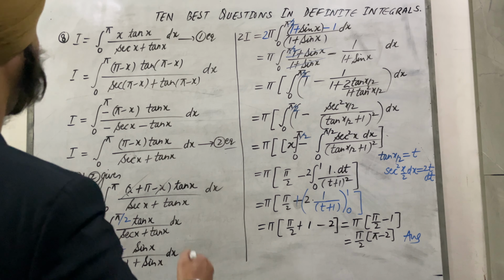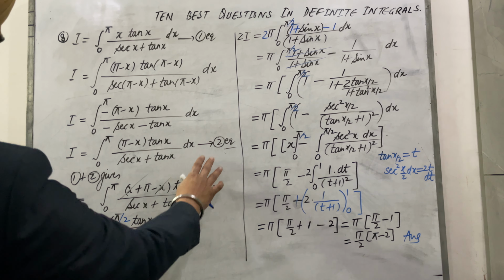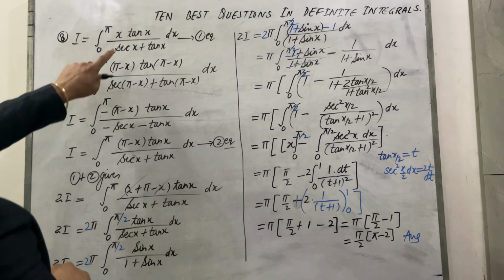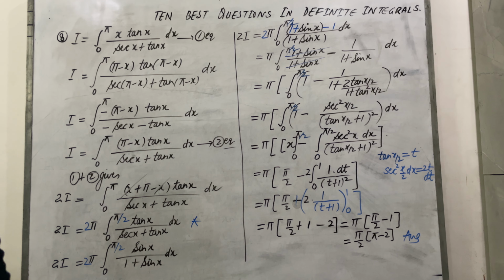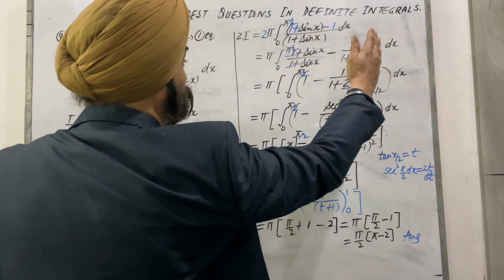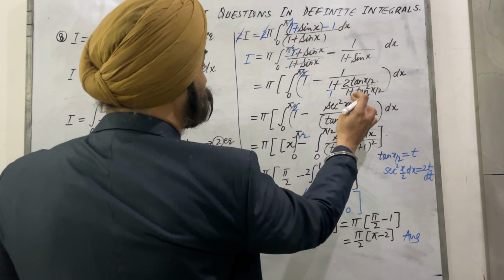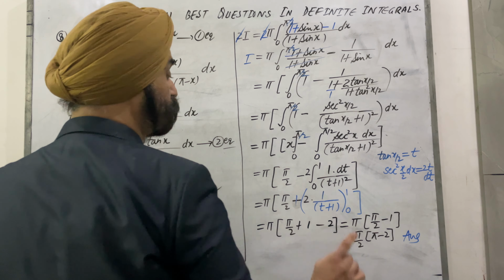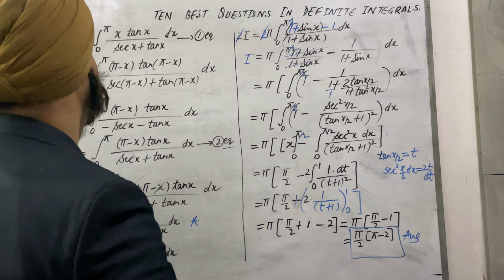INTEGRATION(CBSE XII,IIT):TEN BEST QUESTIONS IN DEFINITE INTEGRALS Q8